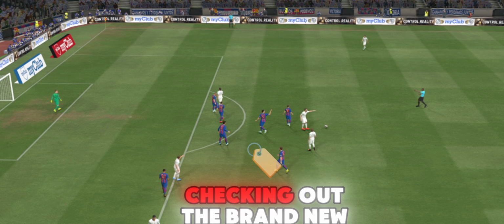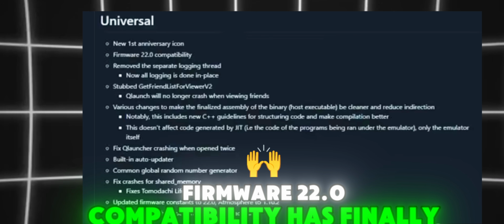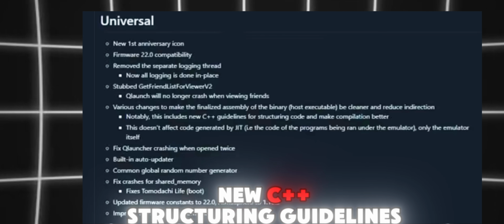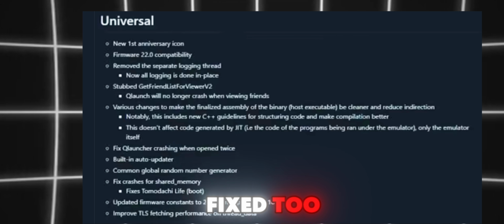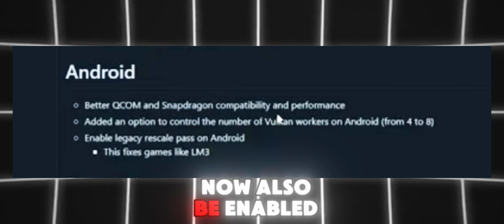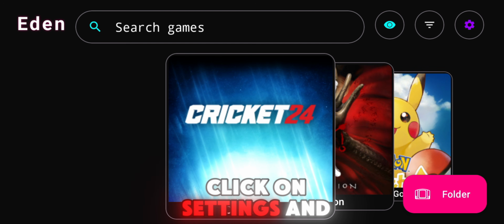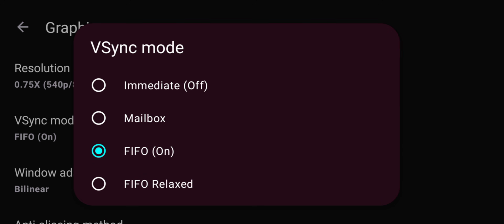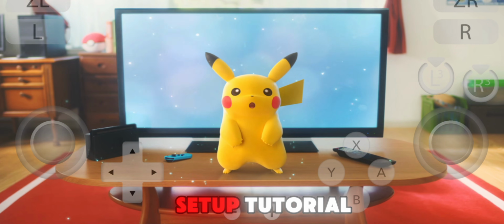NEW EDEN 0.2.0 ON ANDROID 🔥 FULL SETUP GUIDE | Best Settings, QLaunch & Gameplay Test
NEW EDEN Emulator 0.2.0 is finally here on Android with massive improvements 🔥
In this video I showed the complete FULL SETUP GUIDE including:
✅ Firmware & Keys Setup
✅ Best Settings For Performance
✅ QLaunch Nintendo Switch Menu
✅ Snapdragon & Adreno Optimization
✅ Vulkan Workers Setup
✅ Graphics & Resolution Settings
✅ Gameplay Test & FPS
✅ Best Driver Setup
✅ Android Gameplay Experience
Tested on Snapdragon device with Adreno GPU 🎮
📥 Emulator, Drivers & Files available on Telegram.